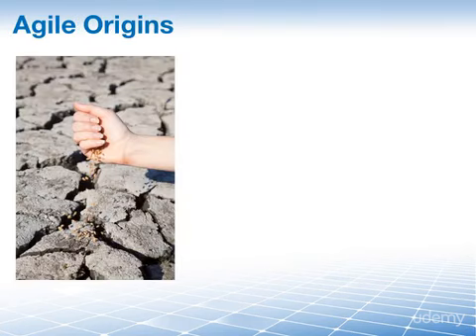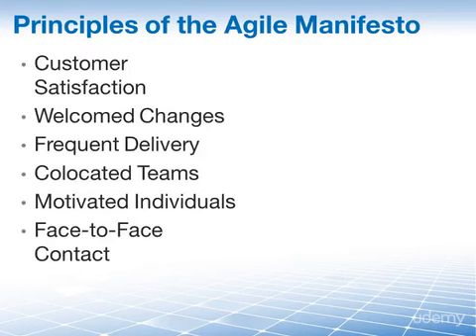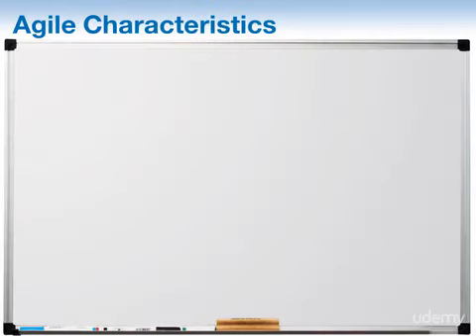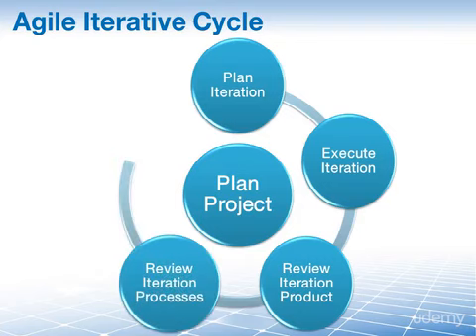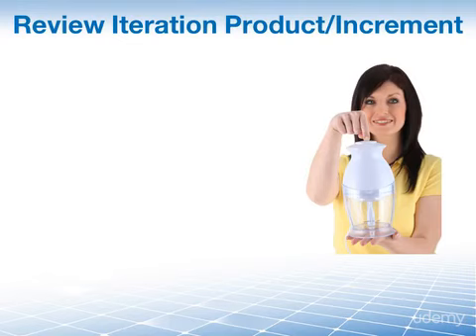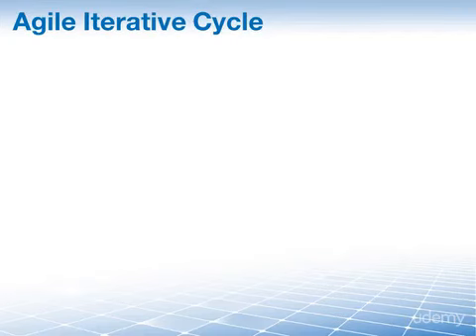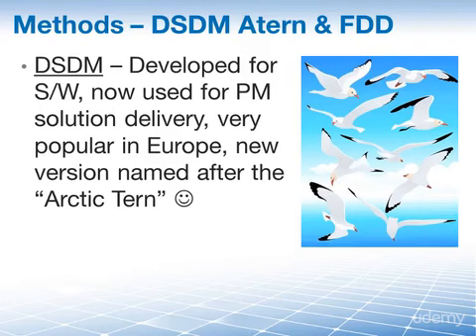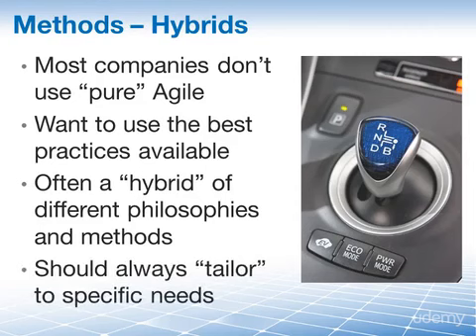141-L50.00 Agile Project Management Overview - PMP Training Videos - PMBOK - PMP Certification Exam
PMP® Training

Project Management